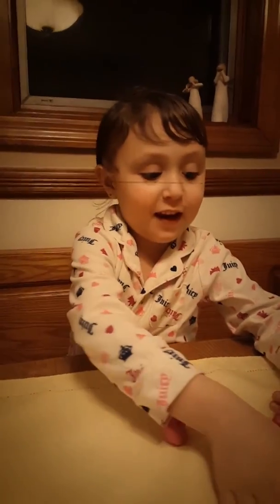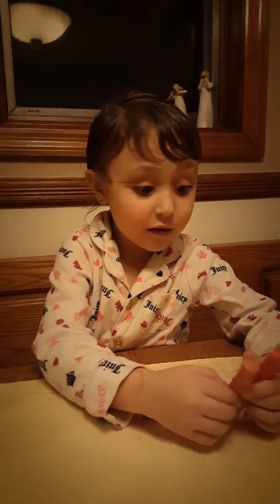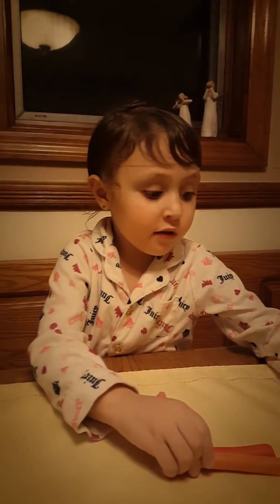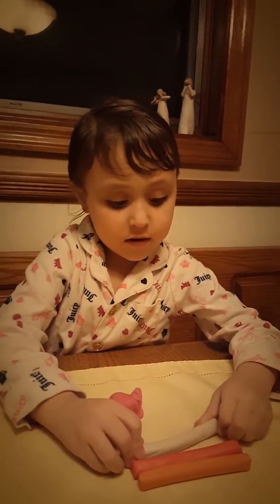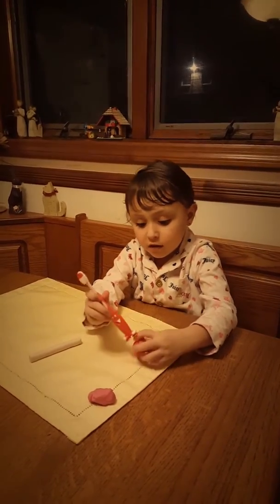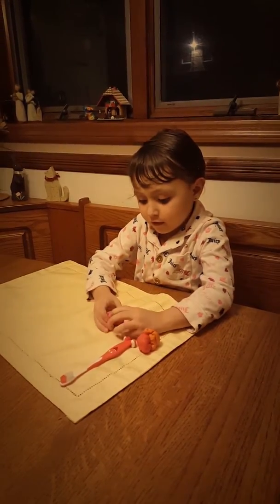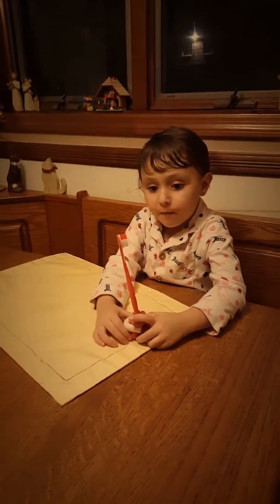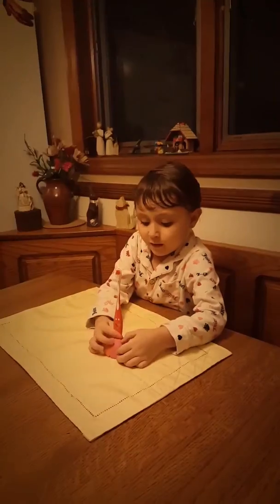Making a toothbrush pal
3 year old Violetta's tutorial on making a "toothbrush pal" from colored clay.